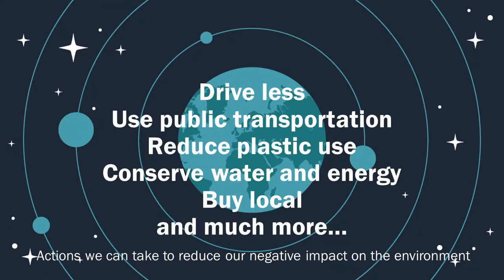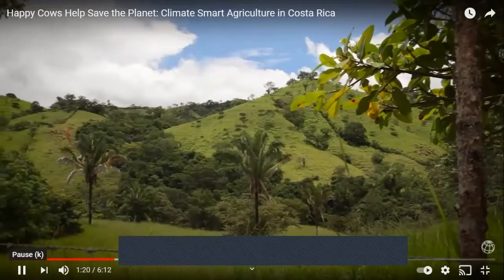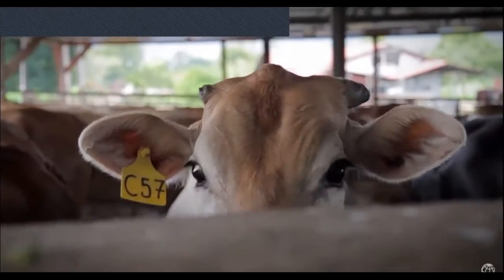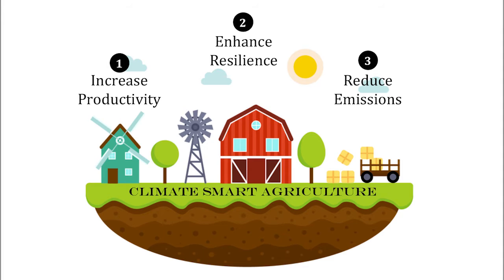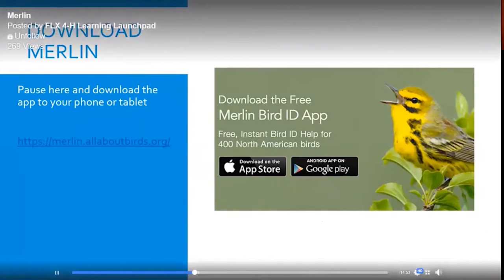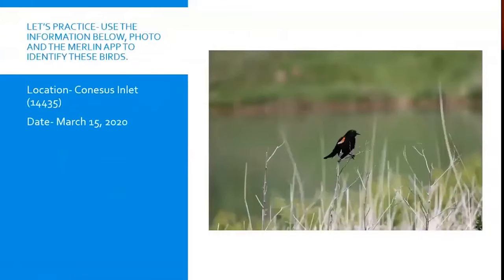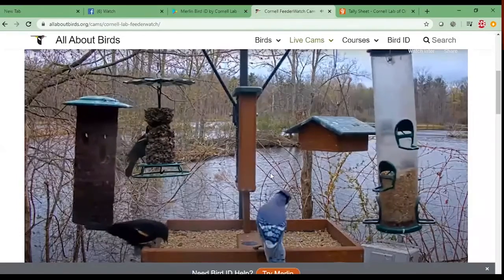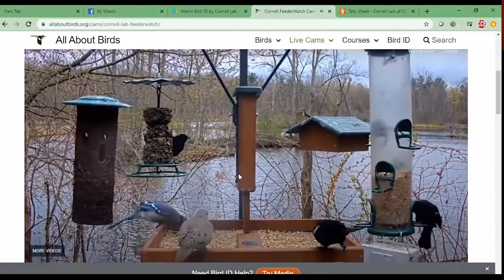EARTH DAY 2021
Happy EARTH DAY from all of us at CCE Seneca! 🌎

To celebrate the 51st birthday, we aim to bring forth activities, projects, and presentations that will inspire you to take action and work to help RESTORE OUR EARTH today, and every day!